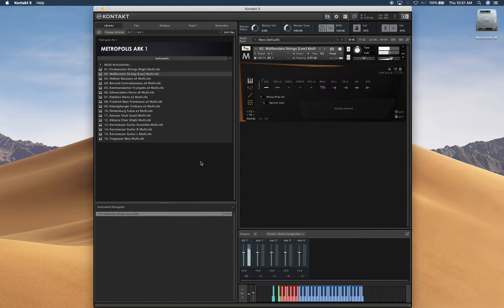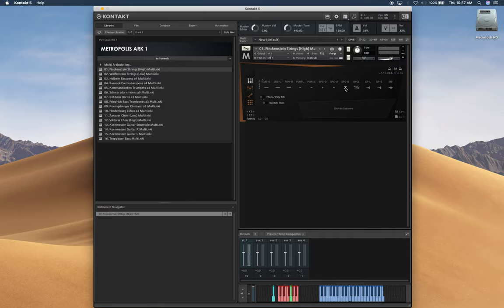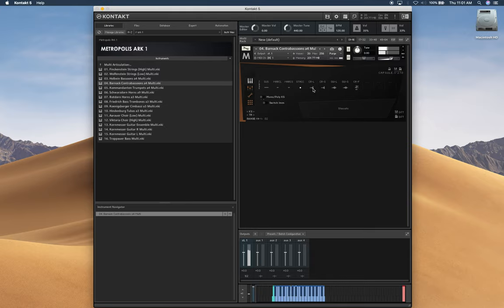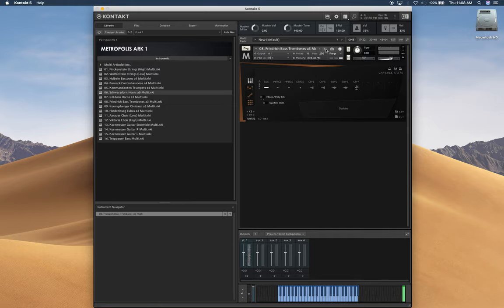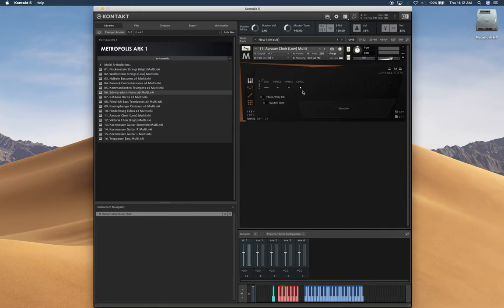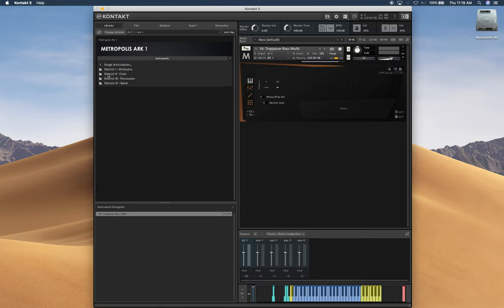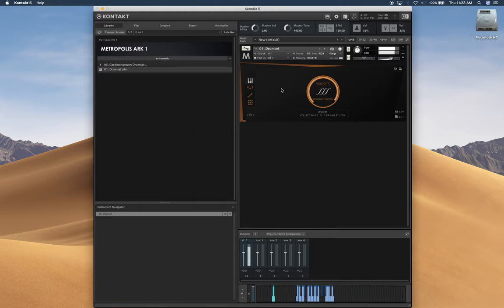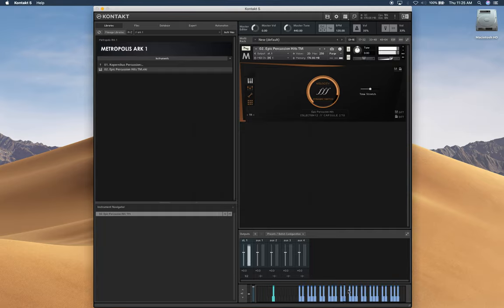Orchestral Tools Metropolis Ark 1 (walkthrough)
0:00 Strings
11:38 Brass
20:51 Choir
25:17 Guitars
27:55 Bass
28:53 Choir Gliss and FX
29:45 Drums / Perc
35:55 Round Robin and other features

We stumble through Orchestral Tools Metropolis Ark 1 (not quite a walk through).